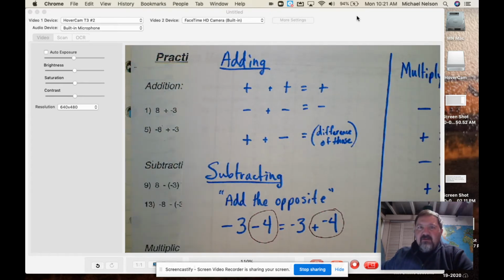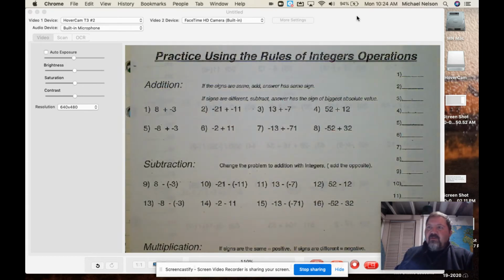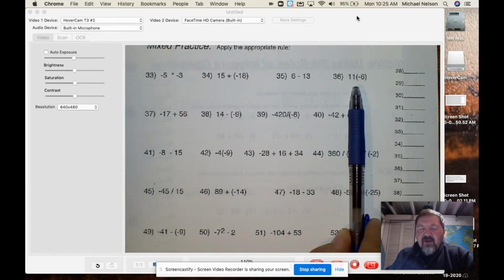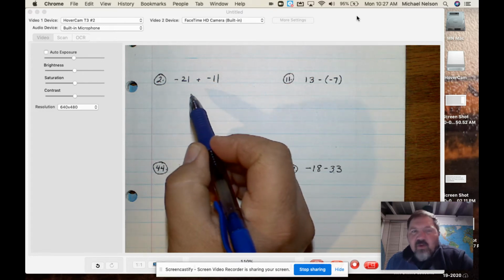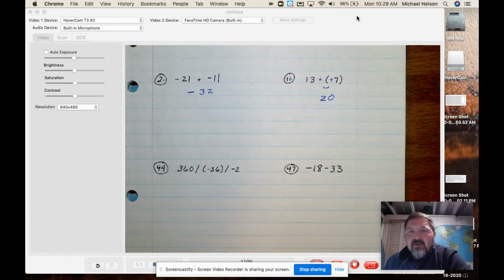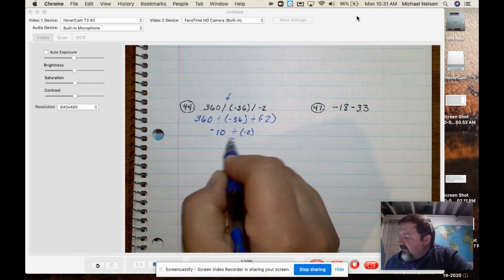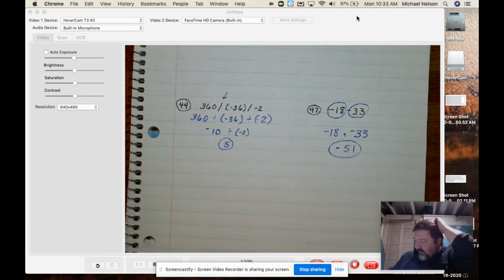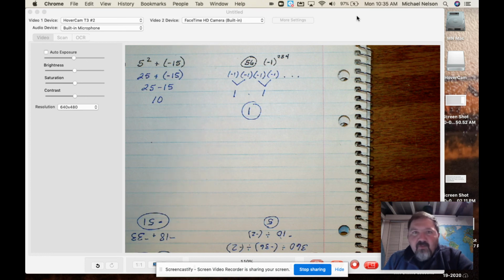Mixed Integers Practice Apr 6, 2020